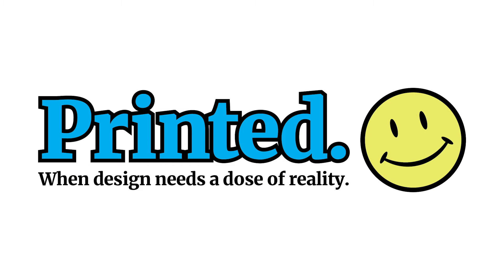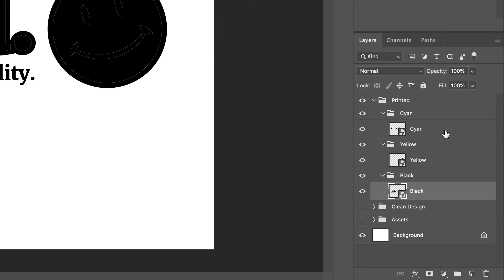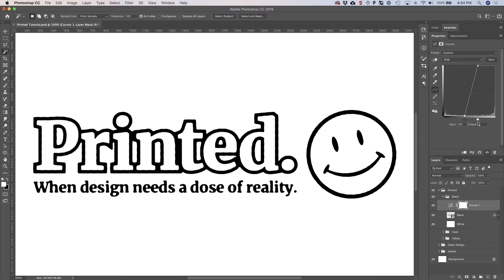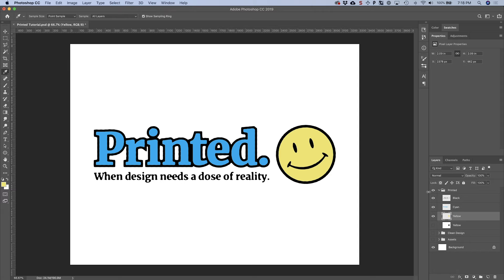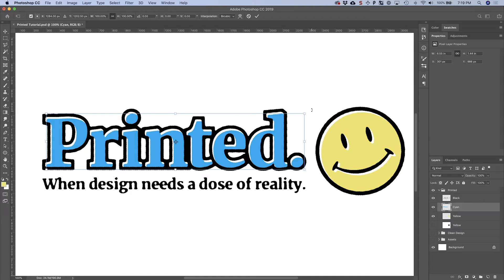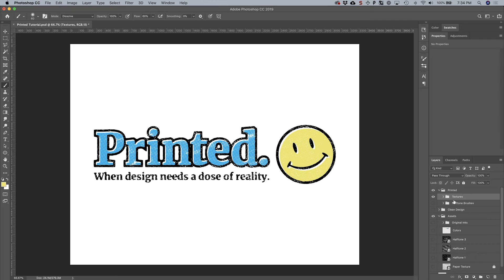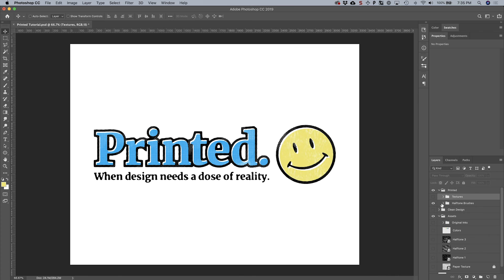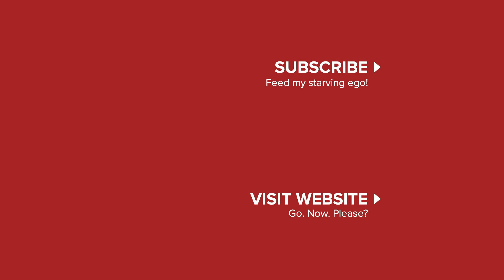Create A Printed Halftone Effect In Photoshop | Tutorial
Yeah, your design is great, but it just doesn't feel authentic — it's lacking that worn-in feel and texture.  In this tutorial, I'll show you a technique you can use to give your designs a pretty legit printed feel!